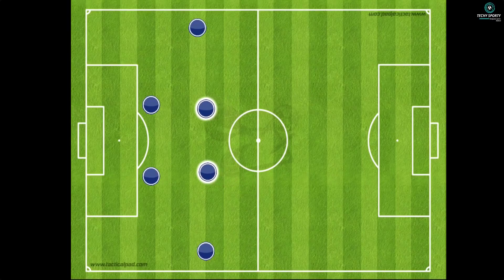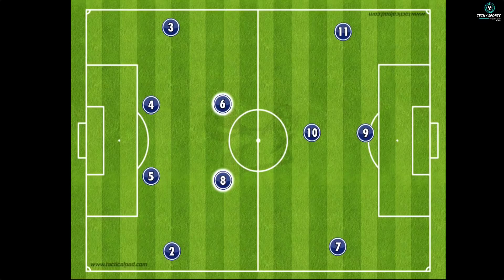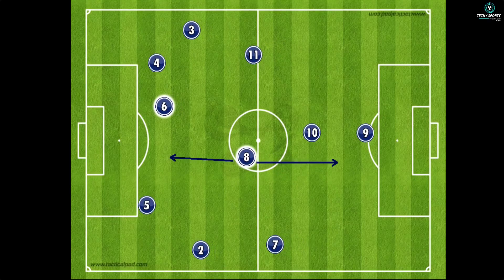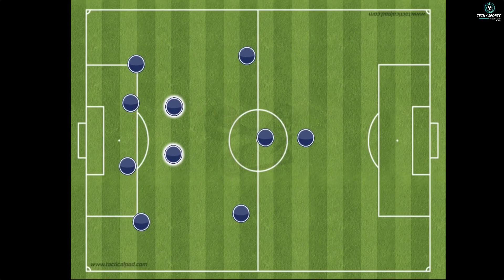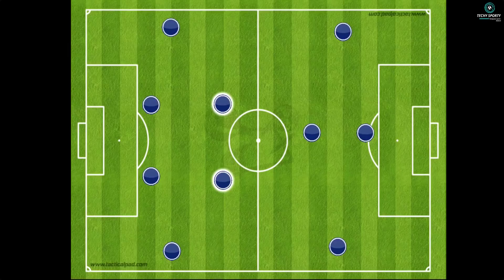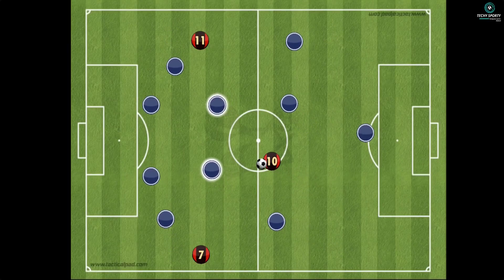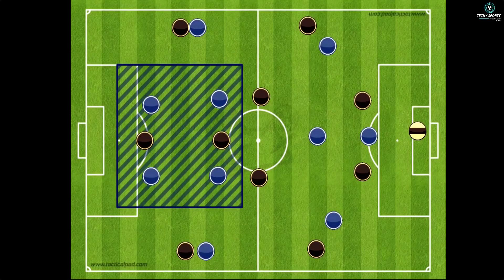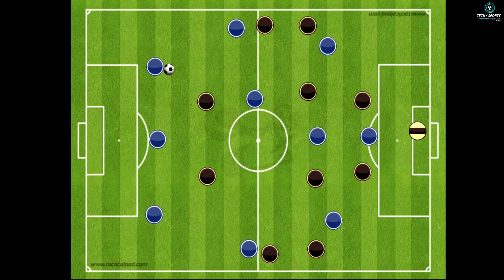Defence-ലും build up-ലും കിട്ടുന്ന options | Double six/ double Pivot Advantages | football tactics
My Equipments

Selfie Ring Light